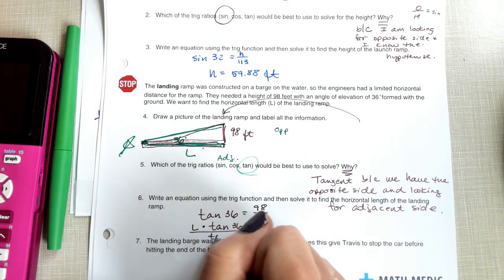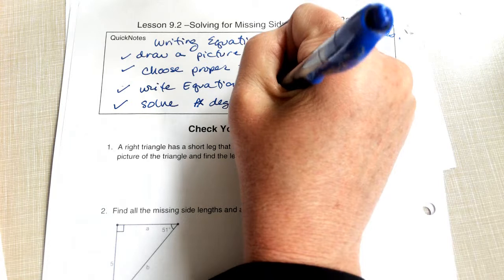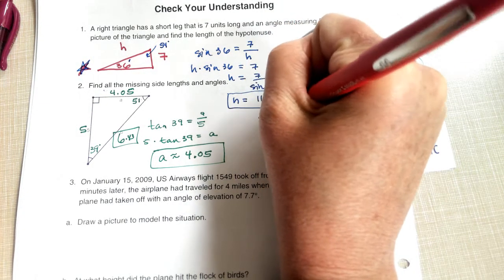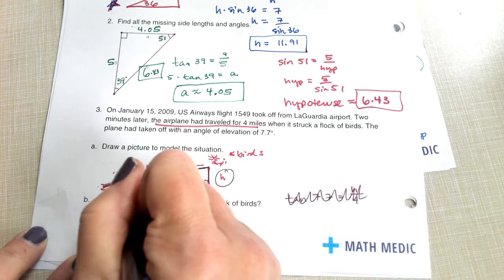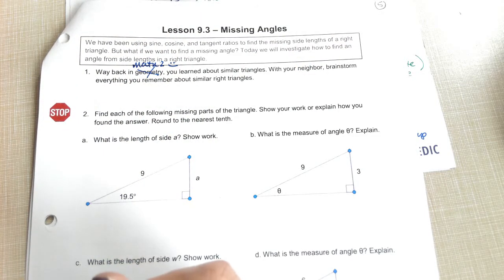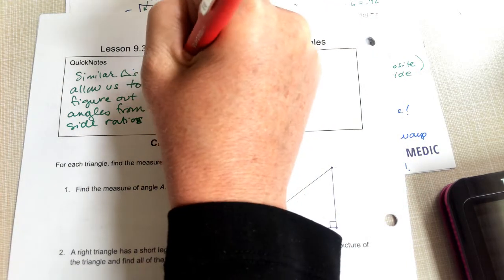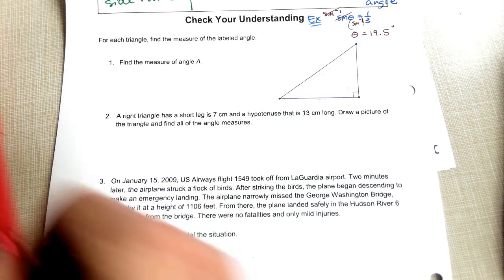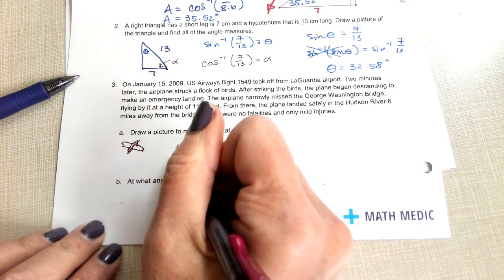TrigMedic Day2-3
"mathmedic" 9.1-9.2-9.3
Trig wrap-up